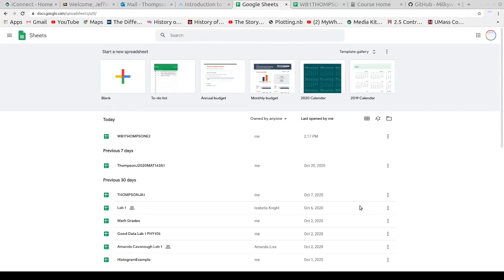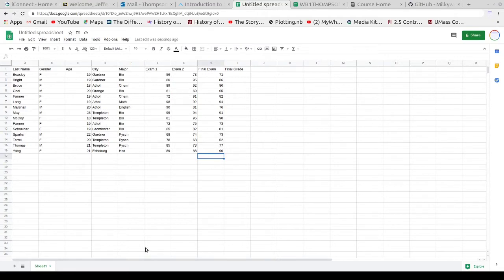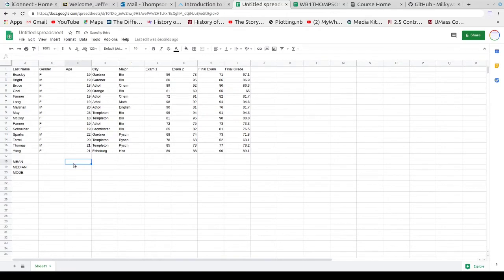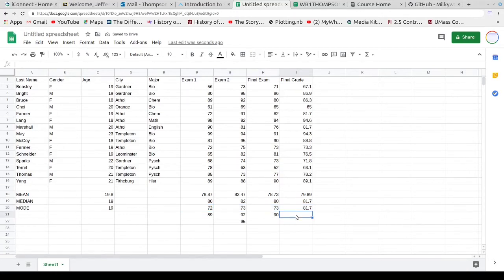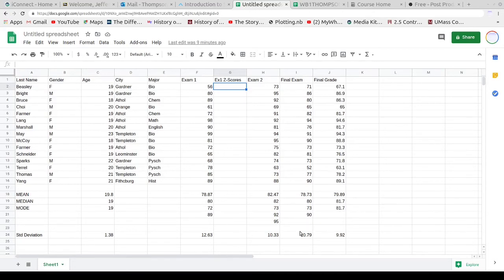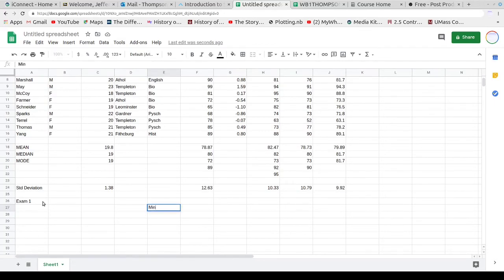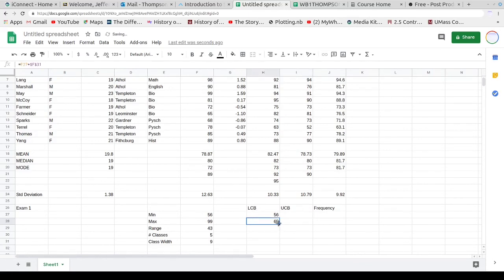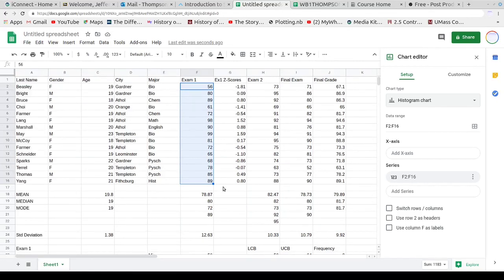Descriptive Statistics in Spread Sheets